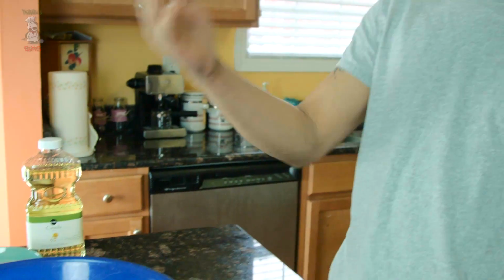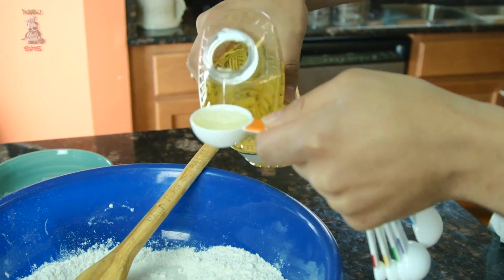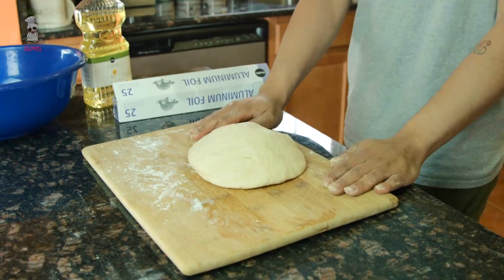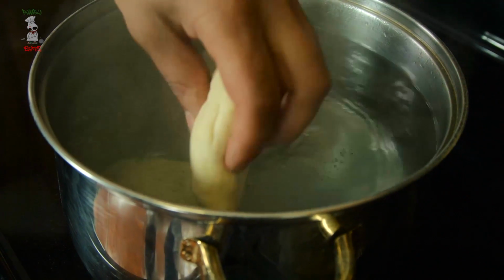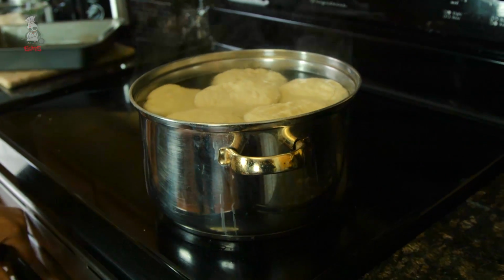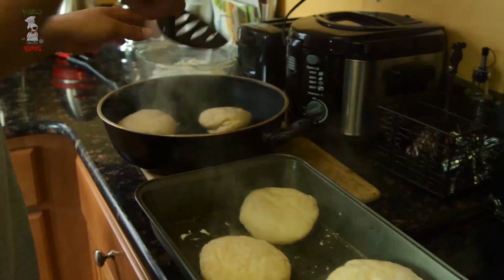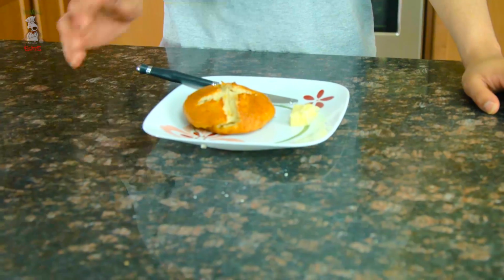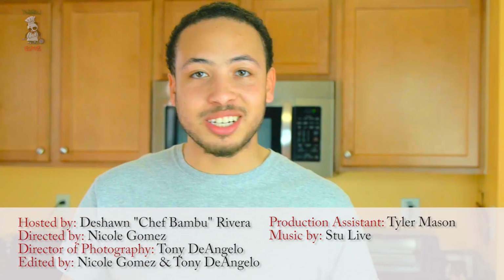BAMBU EATZ: HOW TO MAKE HOMEMADE PRETZEL BUNS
In lieu of National Pretzel Day, Tune in to Episode Five of Bambu Eatz! Learn from Chef Bambu on how to make SUPER EASY homemade Pretzel Buns!! Enjoy! :)

Pretzel Bun Ingredients:
1 1/4 Cup Warm Milk at 110°F
2 Tbs Oil
2 Tbs Sugar
1 1/4 Tsp Yeast
2 Tsp Salt
3 Cups All Purpose Flour

Boiling Solution Ingredients:
3 Quarts Water
3/4 Cup Baking Soda
1 Tbs Sugar

Bambu Eatz is a culinary experience meant to attract new people into the lifestyle of making your own food from the best ingredients available. Chef Bambu began cooking shortly after leaving the military. Never having professional experience before, there was lots of trial and error until he began formulating a style of his own. He took to watching shows like Chopped on the Food Network and Munchies on Vice for inspiration and in due time he was throwing his own BBQs and dinner parties for friends and family. Chef Bambu truly believes that food brings people together and sharing a meal with someone is one of the greatest social functions there is. Bambu Eatz hopes to introduce cooking to people who may have been bashful before and show everyone that there is a chef inside of them.